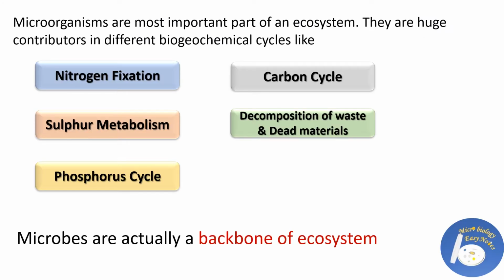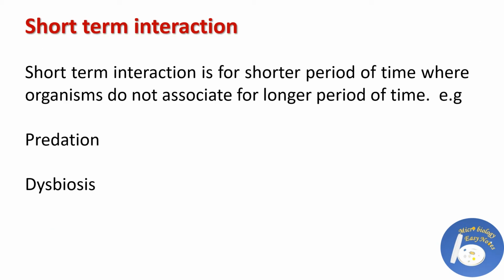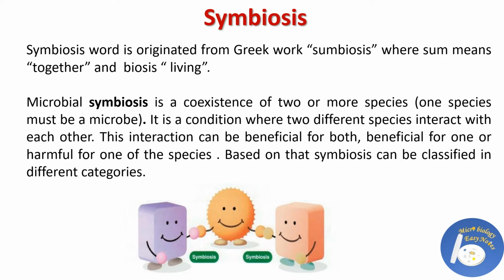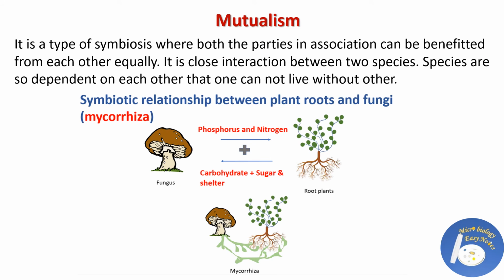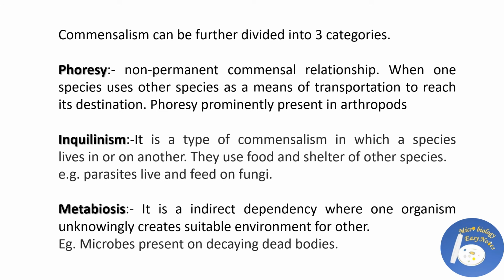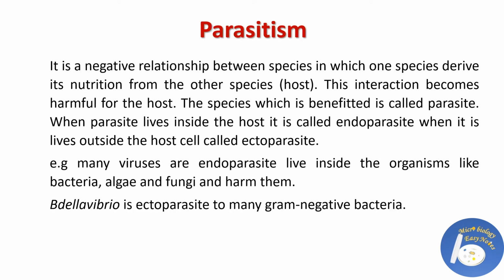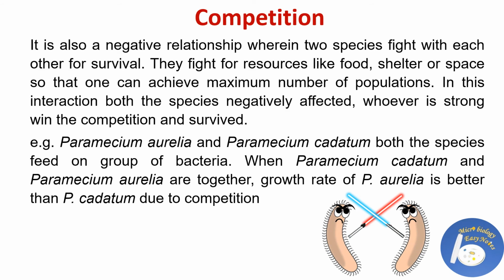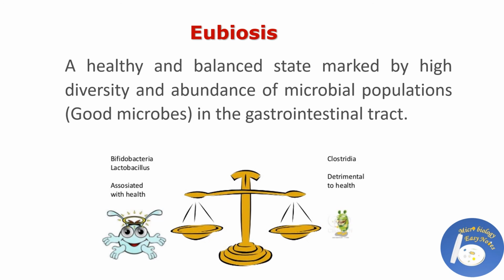Microbial ecology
This video explains microbe interaction with other microbial communities, how they co-exist  in ecosystem and survive in environment.

The channel is for Microbiology learners and enthusiast. On this Channel one can find terms and topics related to Microbiology. Purpose of making this Channel is to make Microbiology easy to understand. So read, learn, ask and contribute.
On this channel different playlists are available which contain various topics on microbiology. Please go through it.
These playlists are:
1. Interesting world of microbes
2. Microbiology Glossary
3. Microbiology Lessons
4. Microbe News
5. Microbiology Lab
6.Bacteria
7. Virus
8. Fungi